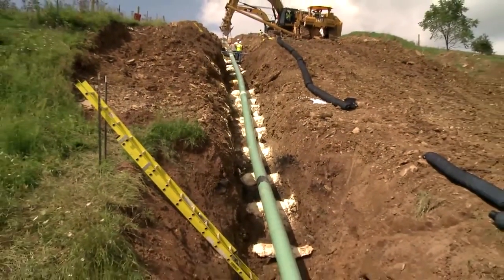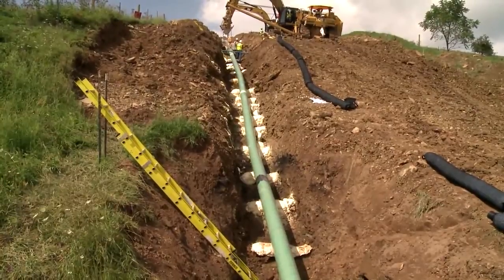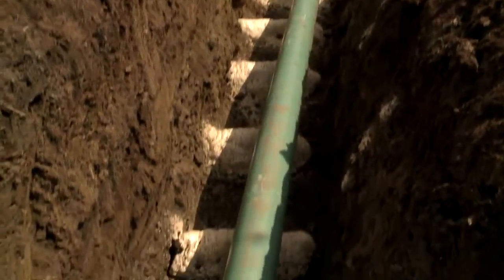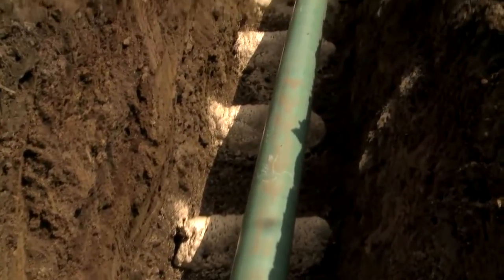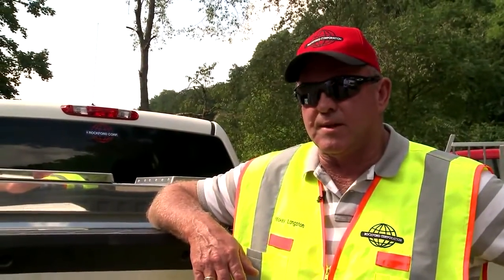Foam Pillows for Pipe Application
Using Pedero's proprietary foam from BASF as pipeline pillows, builders can rest assured that they won't shift when pipe rests on it. It also provides a gentle cushion—unlike sand bags that freeze and harden in the winter.

An independent certified industrial hygienist conducted monitoring for MDI. Results were less than 1 ppb for the time spraying was conducted.

ACGIH recommends 5 ppb for an 8 hour work shift. The ceiling concentration measured over 15 minutes was below 2 ppb; which is well below the OSHA Permissible Exposure Limit of 20 ppb per work shift.